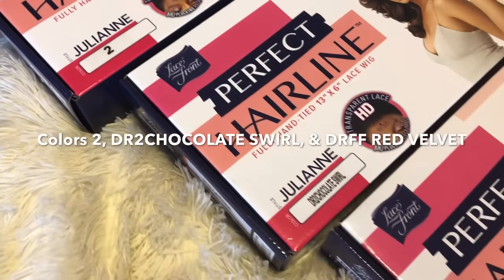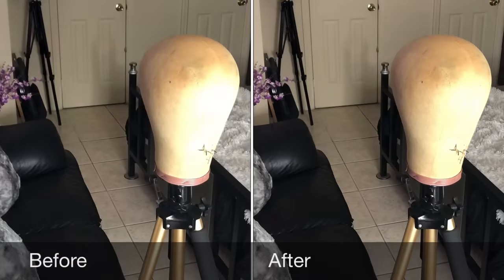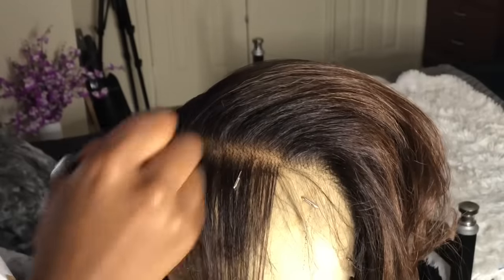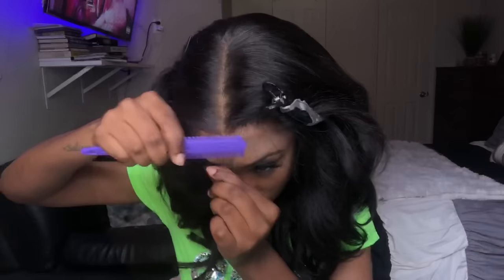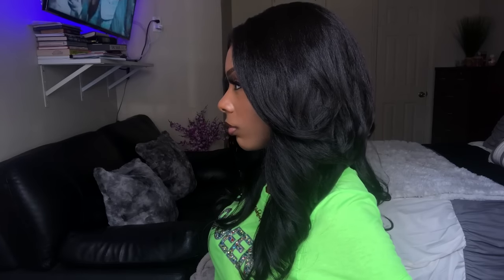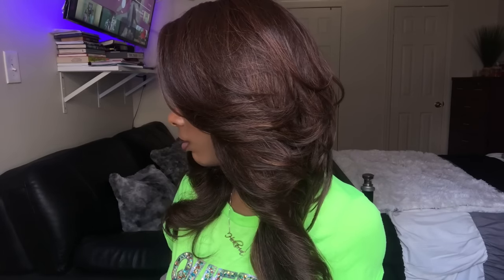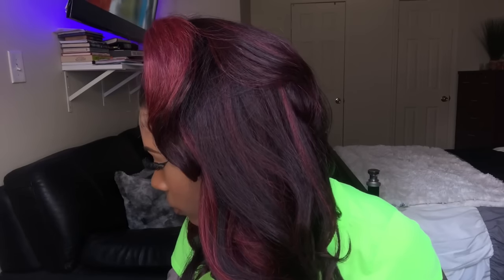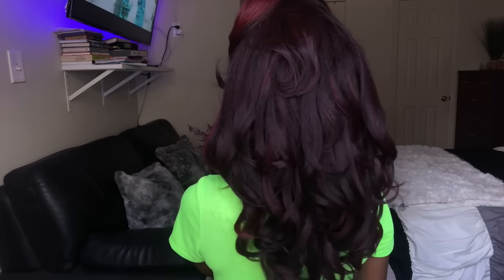Ooooouuuu Ahhh! Outre Perfect Hairline 13x6 Hd Lace Frontal Wig Julianne | HAIRSOFLY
Brand: Outre
Style:   JULIANNE
Color: 2, DR2/CHOCOLATE SWIRL, & DRFF RED VELVET

How I pluck my synthetic wigs 13 x 4 hair line

Andis hot comb

Tiny Chrome Scissors ✂️: LiPing Colorful Scissors Eyebrow...

Brown Colored stock cap: 12 Pack Dreamlover Brown Stocking...

Karlash 100 Pieces Large Wax...

New Style 22 inch Cork Canvas...

Paul Mitchell Unisex Awapuhi Wild...

A little about me
Height: 5’6
Born and raised in New York
I’m American 🇺🇸 and Jamaican 🇯🇲
Ring Light:
Umbrella light: Neewer 700W Professional... ‪